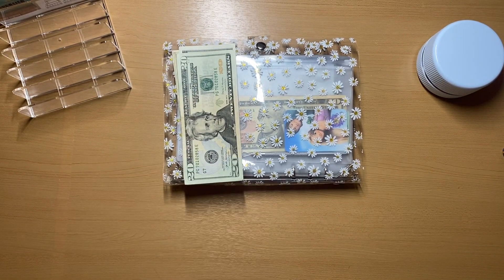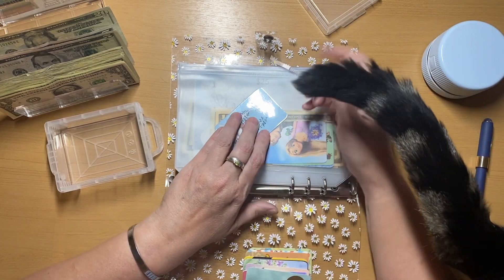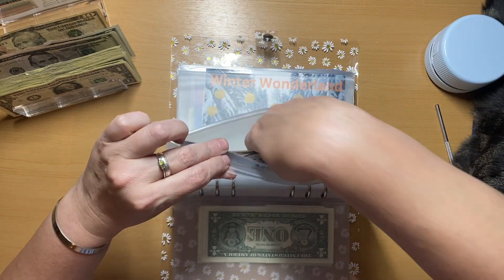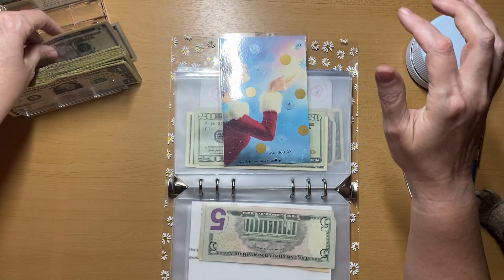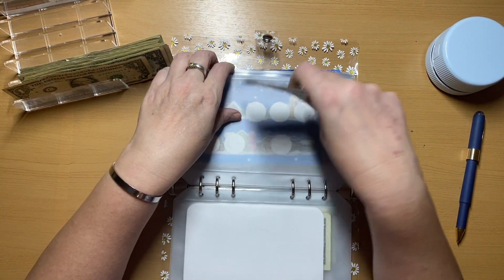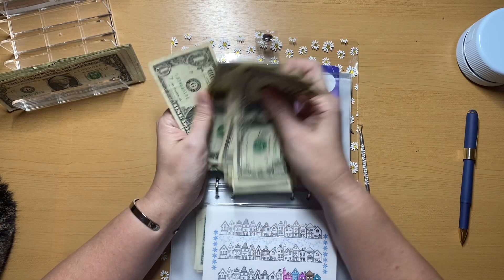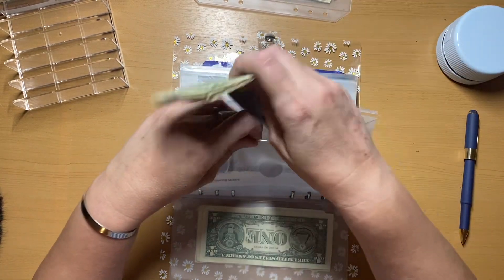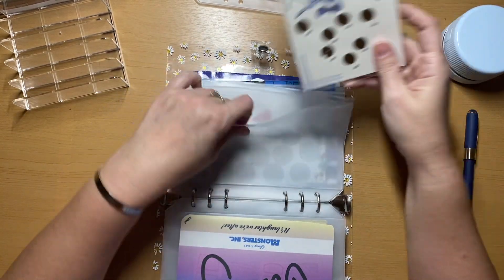Saturday Scratch Off's with April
Join April as she goes through her scratch-offs, spoiler alert, she finishes one of her challenges.

Be sure to get the latest trackers and challenges at our Etsy shop
BudgetingSistersShop.Etsy.com